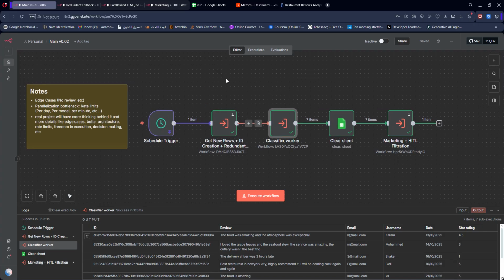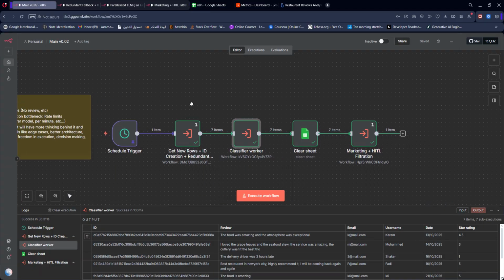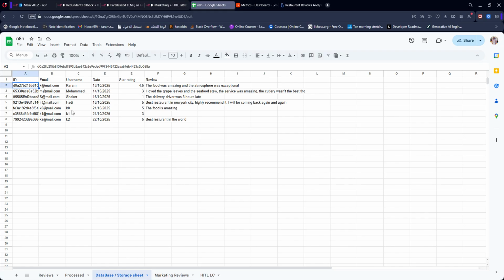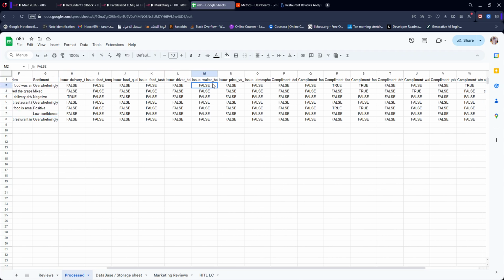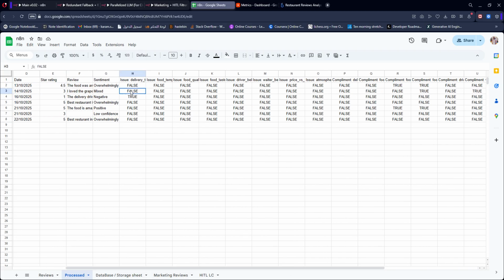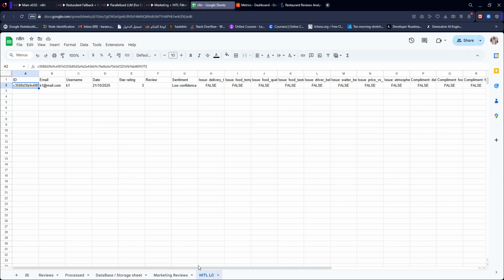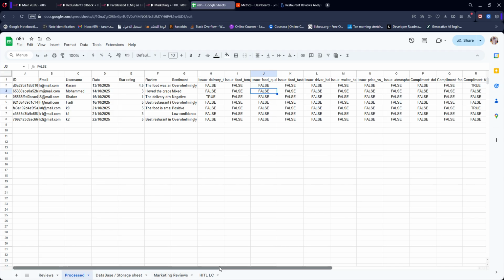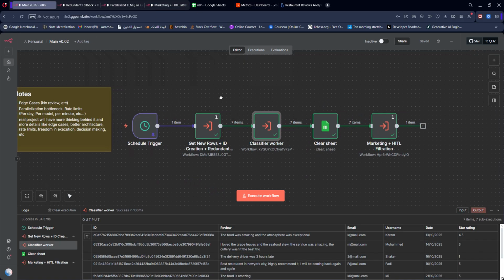SPOCs4Gaza Restaurant Review NLP Engine - Karam Saidam